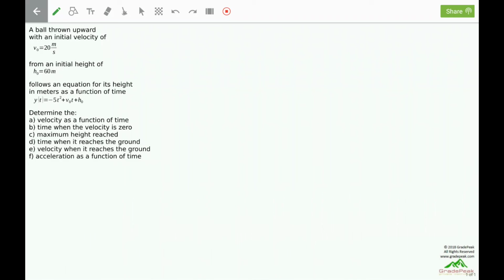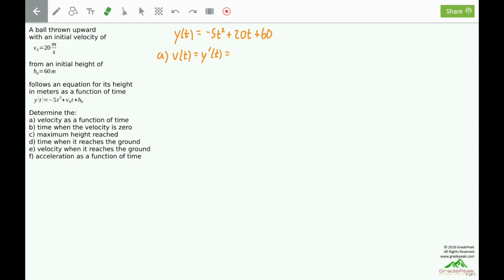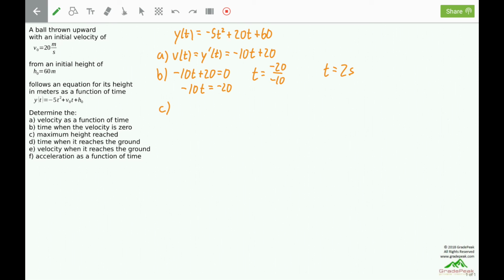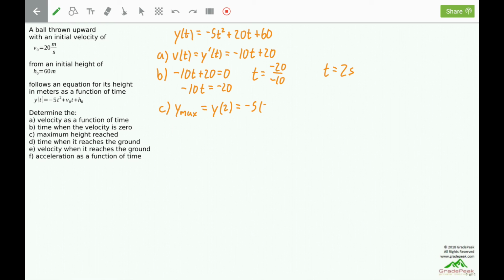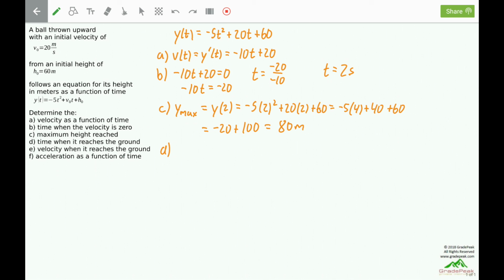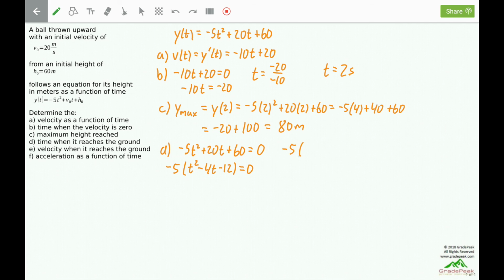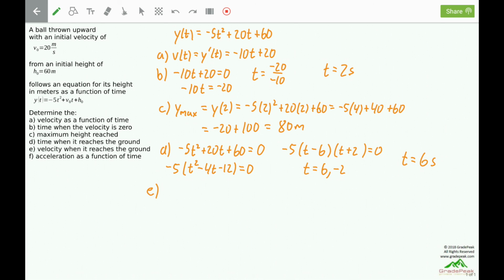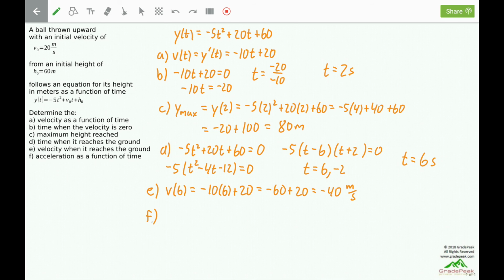GradePeak Calculus 1 Derivative Kinematics Applications 1 05